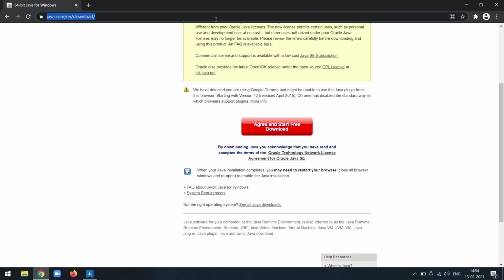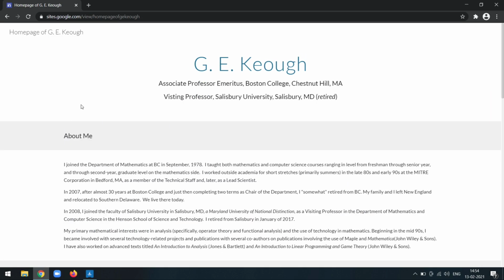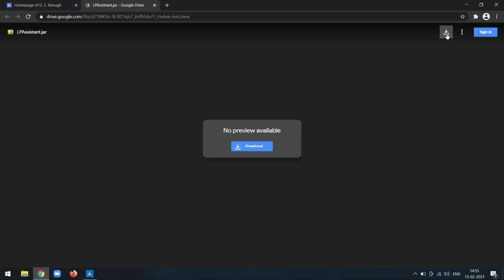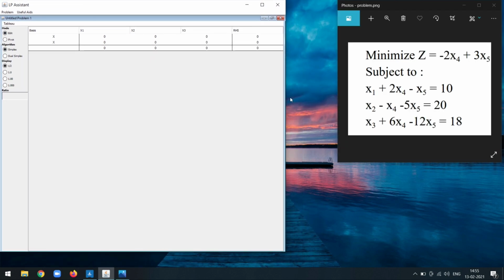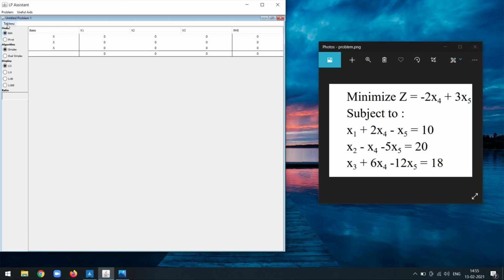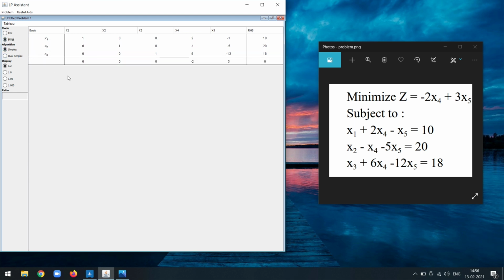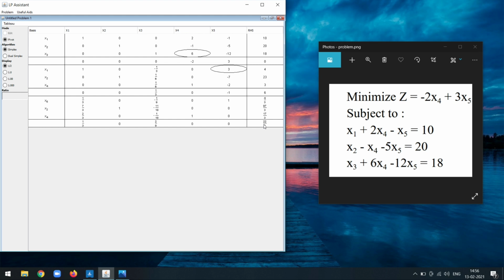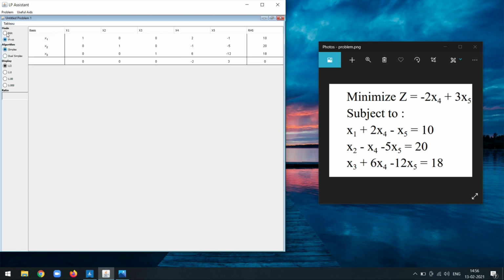Setting Up LP Assistant and Solving a Linear Programming Problem using LP Assistant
In this video, I will show you how to download LP Assistant and solve linear programming problem using LP Assistant. You must have Java installed in order to run LP Assistant.

Be sure to download the file as a Java archive (.jar) -- do not unzip. Open the .jar file using Java SE Runtime environment.